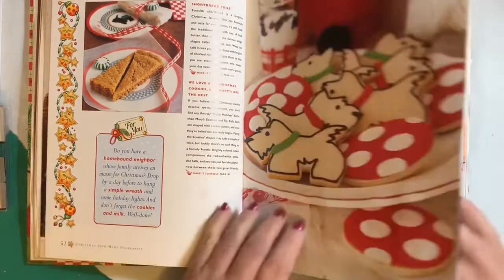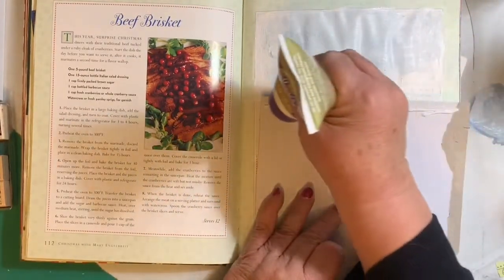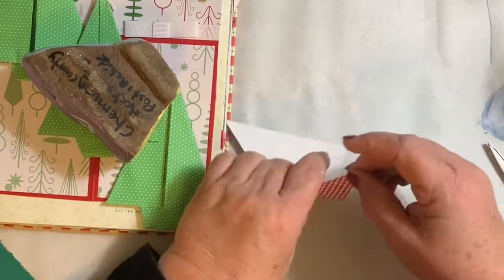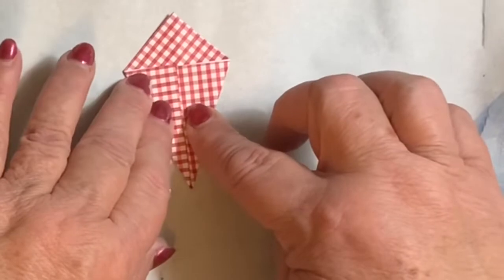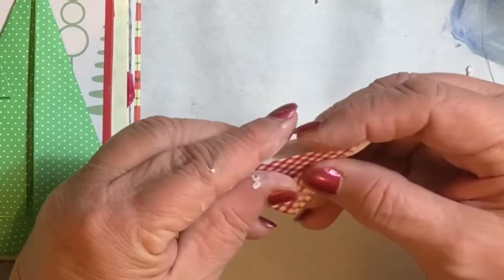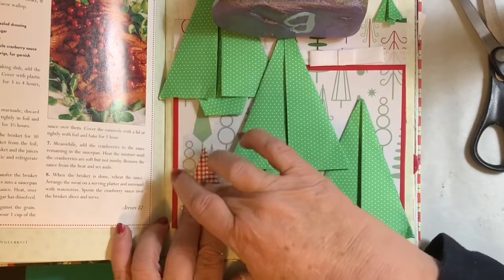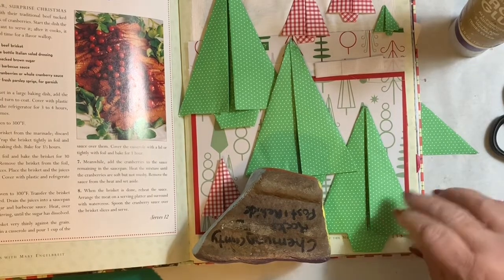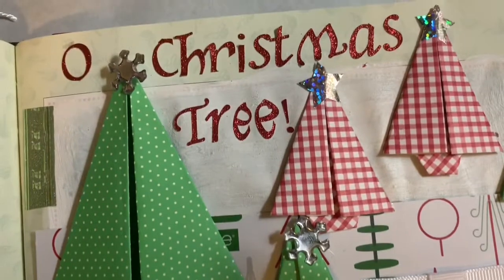Another Fun Christmas Reverse Collage Journal Page and Tutorial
I made some fun Origami Christmas trees and did several for you to see how they are done.  Very fun to do and make a great insert into a Christmas card or as a tag.  These are purely decorative on my page today.  Stay and watch closely for your fortune cookie fortune!